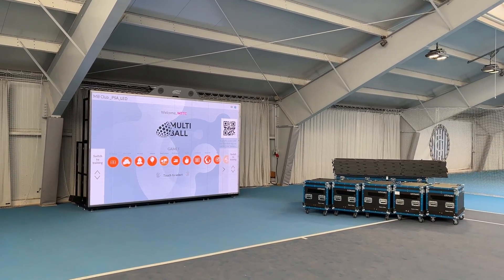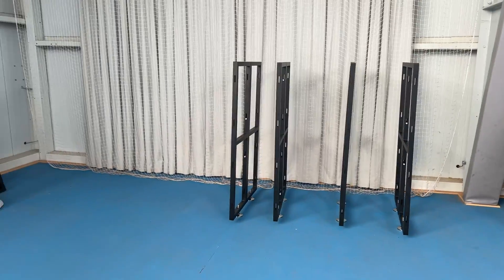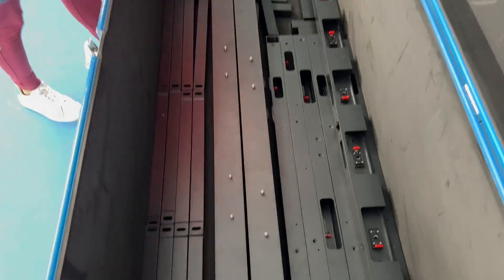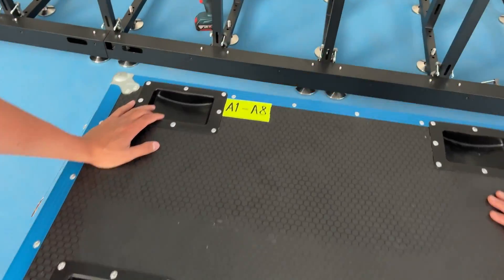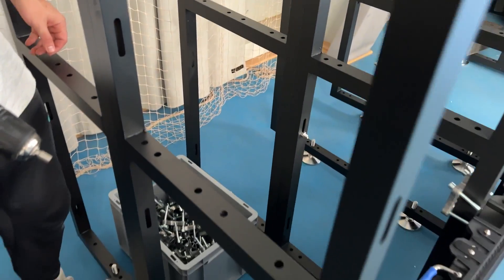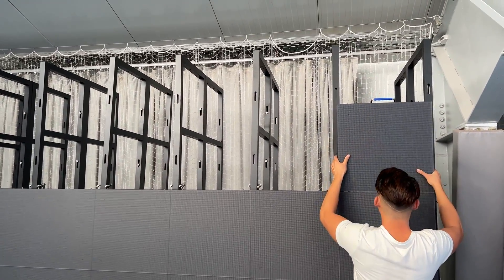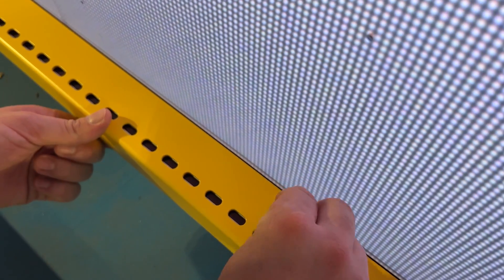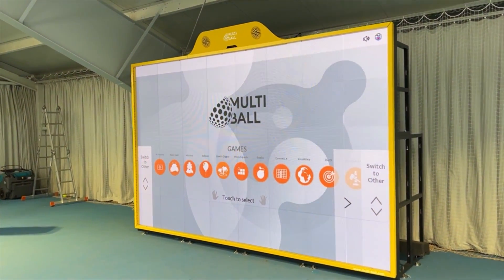MultiBall LED Setup Guide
See what comes with the MultiBall LED system and how it is set up.

Discover the different sizes and how to utilize the MultiBall LED on our